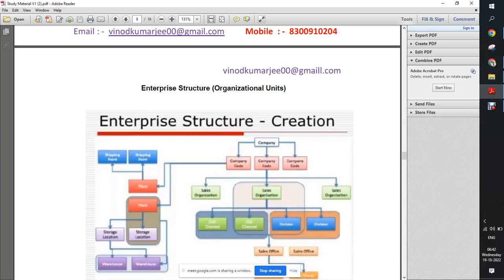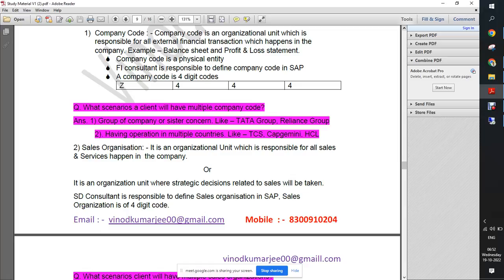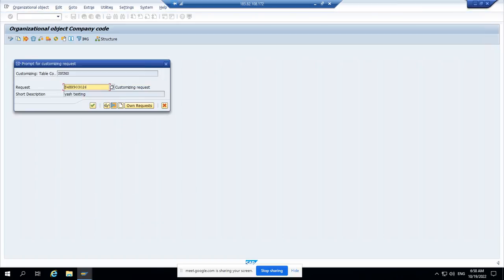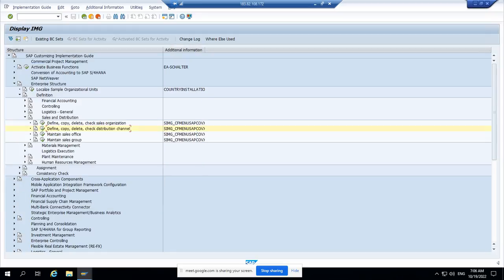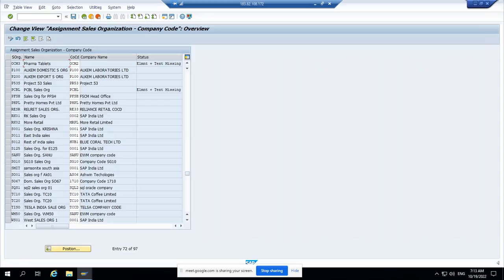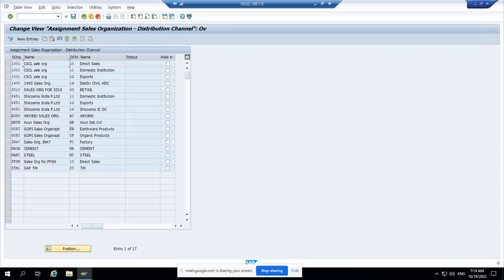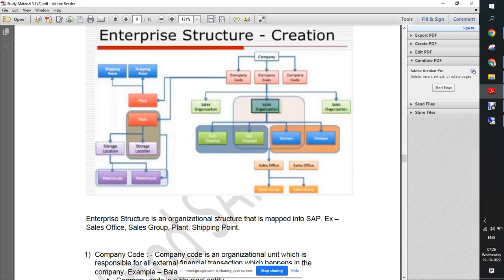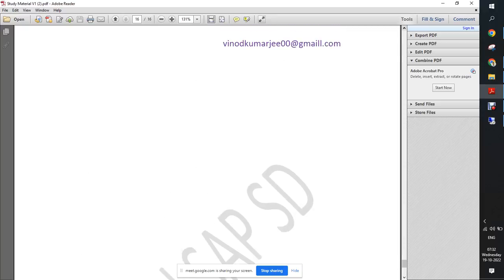Day3 Enterprise Structure